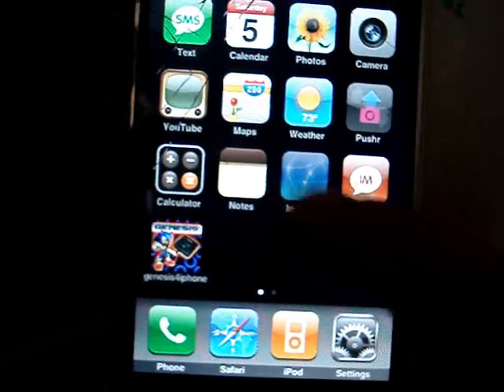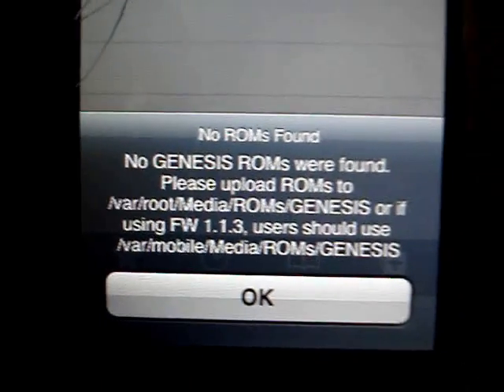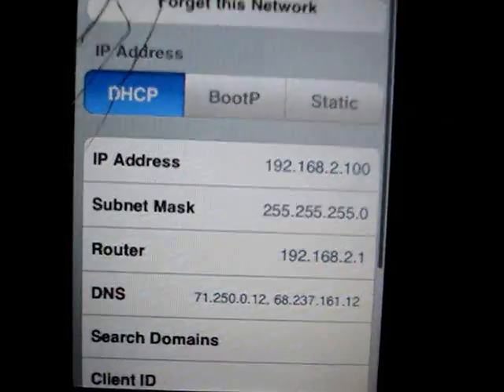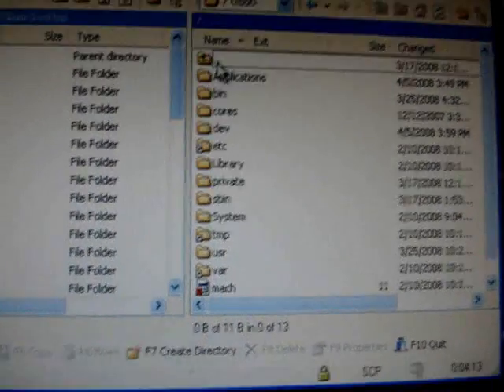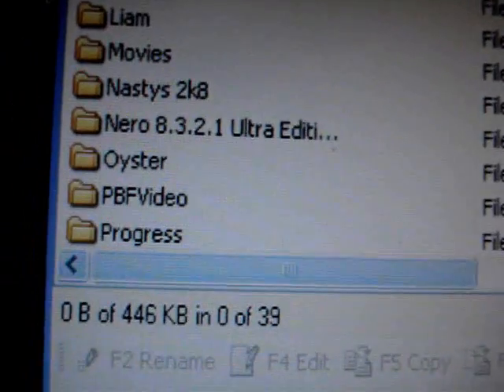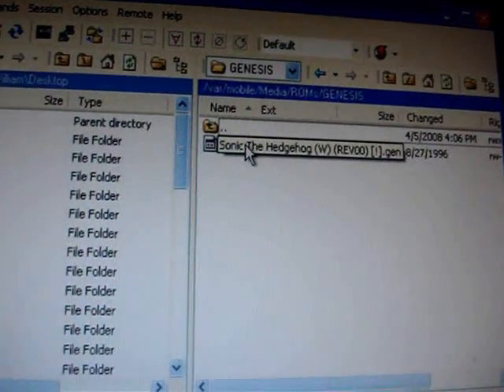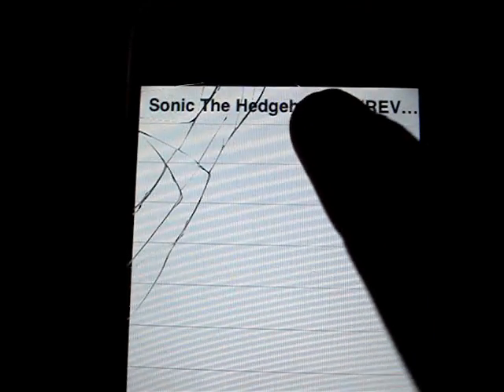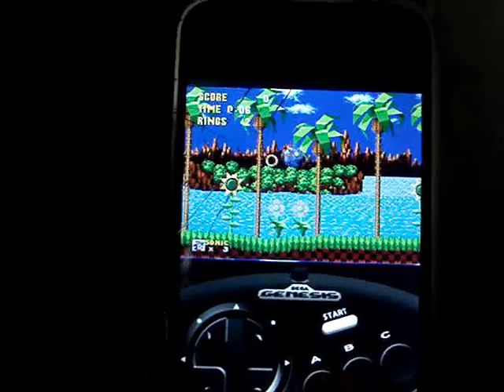Sega Genesis on iPhonee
**THIS VIDEO IS OLD, THERE ARE LIKELY BETTER/EASIER WAYS TO DO THIS NOW**
How to get Sega Genesis games running on your iPhone or iTouch